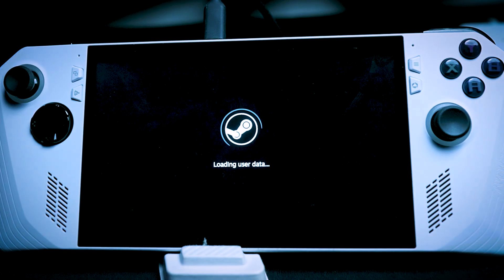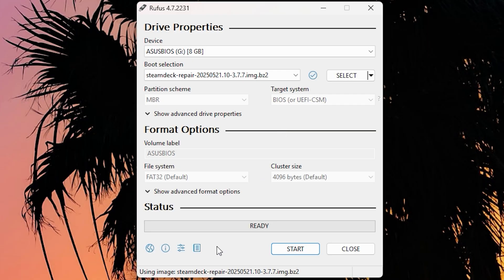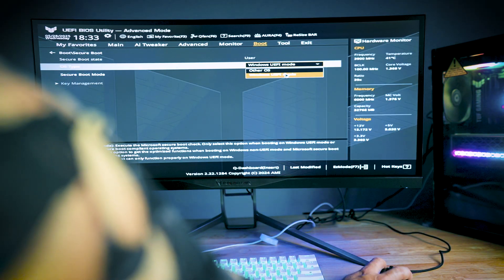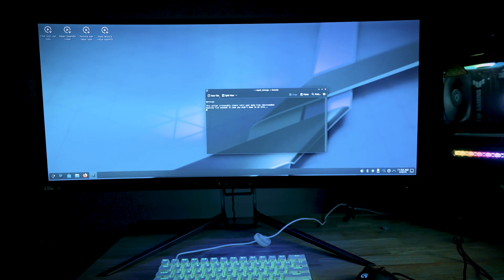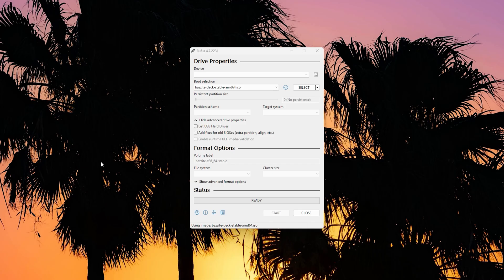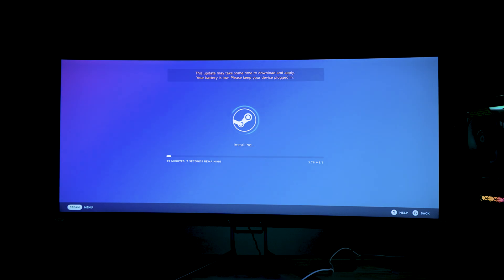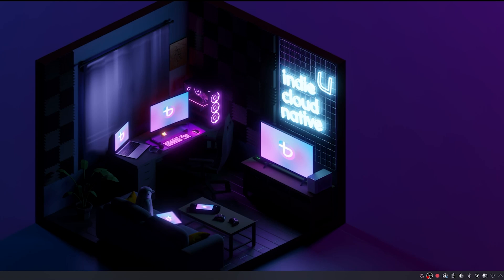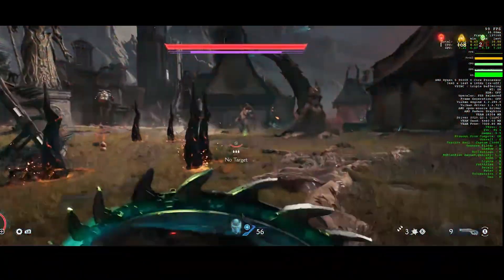🔥How to Install SteamOS - Bazzite on PC - 5 minute Setup!🔥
Turning your gaming PC into a Steam Deck? Yup, it’s possible—and stupid easy. In this quick guide, I’ll show you how to get SteamOS or Bazzite up and running in just 5 minutes. No fluff, no BS—just straight to the point. Let’s mod this beast. 💻🔥

00:00 - Installing SteamOS or Bazzite
00:19 - Step 1: Download Rufus
00:47 - Step 2: Download SteamOS Recovery Image
01:06 - Step 3: Mount Image with Rufus
02:23 - Step 4: Insert USB Drive (SteamOS)
02:39 - Step 5: Enter BIOS Menu
03:16 - Step 6: Boot from USB (SteamOS)
03:59 - Step 7: Wipe Drive & Install SteamOS

🧪 Bazzite Installation Guide

04:59 - Step 1: Download Bazzite Image
05:42 - Step 2: Flash Image with Rufus
05:59 - Step 3: Re-enter BIOS (Disable Secure Boot)
06:10 - Step 4: Bazzite Installation Process
06:52 - Step 5: First-Time Setup on Bazzite

USB Drive-
USB-C/USB-A Combo Drive ➡️
USB-A to USB-C Adapter ➡️
External Drive: ➡️
Anker USB Hub: ➡️

 for all social channels & Contact 📨

Support the Tech Revolution – Help Keep the Content Flowing!

📣I WANT TO GIVE YOU A CHANCE TO WIN IN OUR FREE GIVEAWAY!!📣

AM5 Budget PC Build 2025:
AMD Ryzen 9600X
ASUS TUF GAMING PLUS B850
Crucial P3 Plus 1TB
Montech Air 903 Max
Seasonic Vertex PX-1000

AMD GamIng  PC Build 2024:
AMD Ryzen 9800X3D (CPU):
ASUS ROG Crosshair X870e Hero (Motherboard):
G.Skill Trident Z5 48GB (2x24 GB) 6400MHz DDR5 (RAM) :
ASUS ROG Ryujin III (CPU Cooler):
Gigabyte RTX 4090 Gaming OC (GPU):
Gigabyte AORUS Gen5 10000 SSD 2TB (SSD):
 Corsair iCUE 6500X  (PC Case):
Corsair QX 3x120mm Fans:
MSi 1000w Power Supply ATX 3.1 (PSU):
ASUS 34" OLED Ultrawide Monitor:
LG 34GP950G-B 34 Inch
Corsair K100 RGB Optical-Mechanical Gaming Keyboard
 Logitech G502 X2
Tools & Supplies:
Artic Silver 5:

CAMERA GEAR:

Sony NEW Alpha 7S III:
➡️Sony E-Mount FE 24MM
Memory Card: